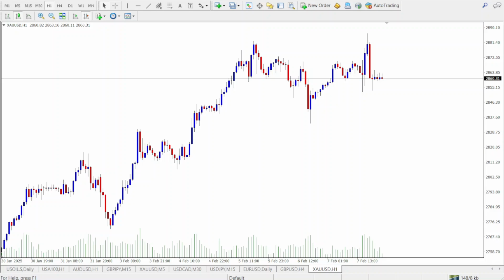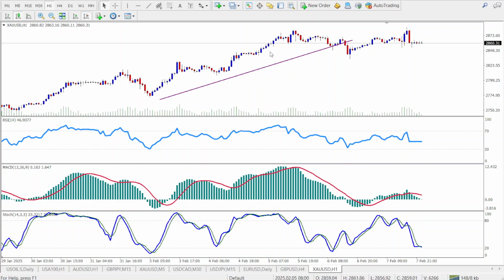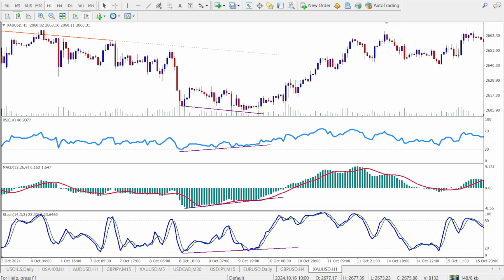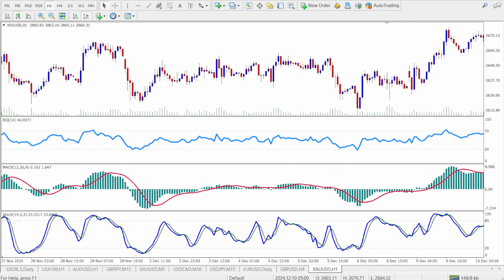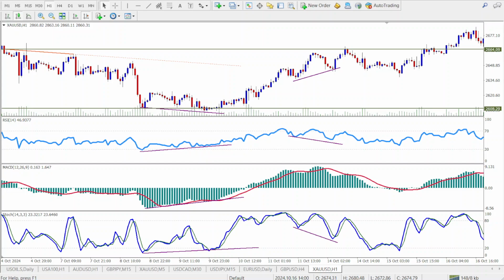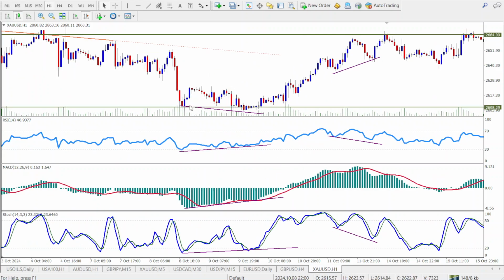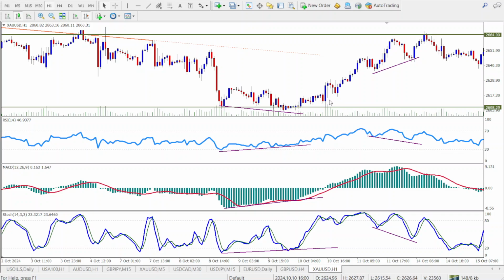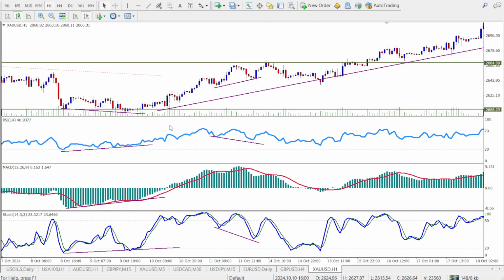Forex Divergence Indicator for MT4 - How To Trade Bullish & Bearish Divergence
Understanding divergence in trading can give you an edge in the forex market. When combined with price action, it becomes a powerful tool for spotting reversals and high-probability trade setups.

In this video, we break down:
✔ What divergence is and how it works
✔ The different types of divergence – regular and hidden -  Bullish & Bearish Divergence
✔ How to use RSI, MACD, and Stochastic indicators to spot divergence
✔ The best price action signals to confirm divergence trades
✔ How to avoid false signals and improve trade accuracy

Divergence occurs when the price moves in one direction while an indicator moves in another. This signals a possible trend reversal or continuation, depending on the type of divergence. By combining it with key price action patterns, you can significantly improve your decision-making.